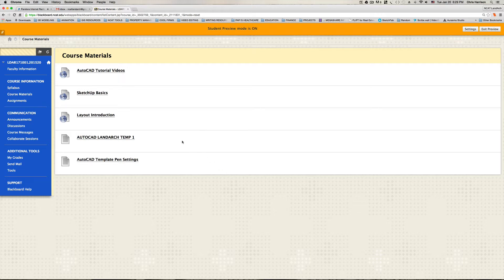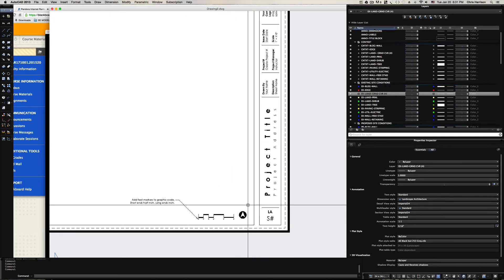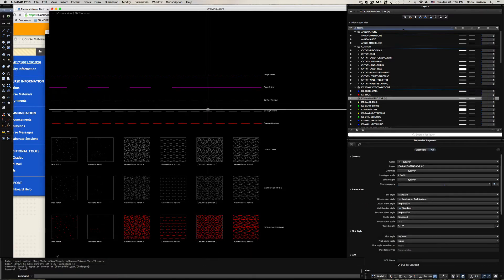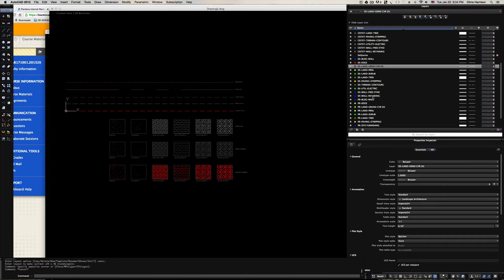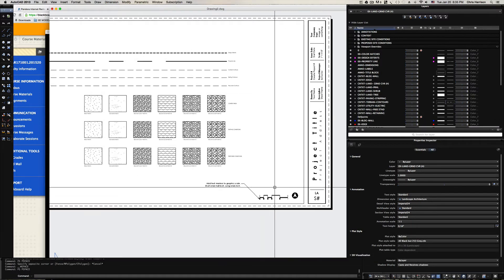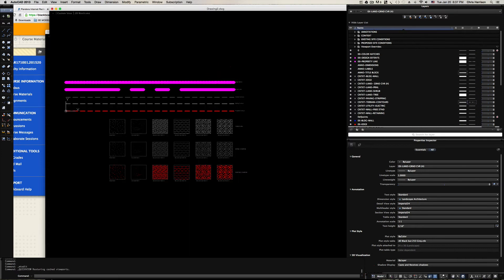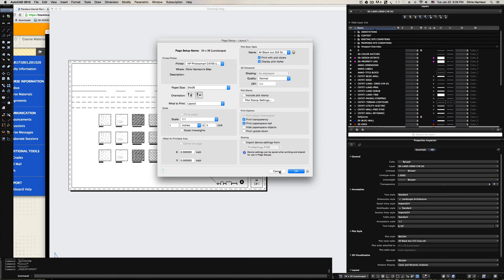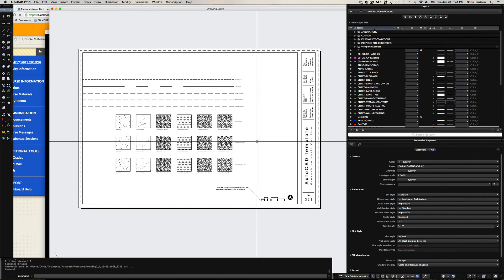AutoCAD Landscape Architecture Template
This video demonstrates how to install the pre-created Landarch Template for AutoCAD.  The resource folder for the template can be found below: